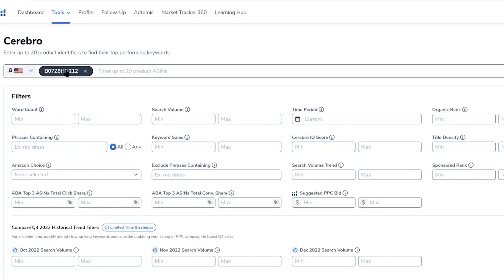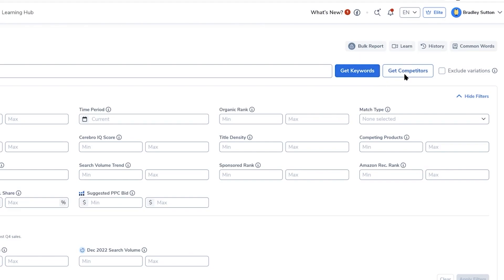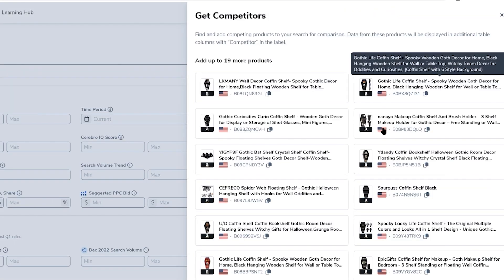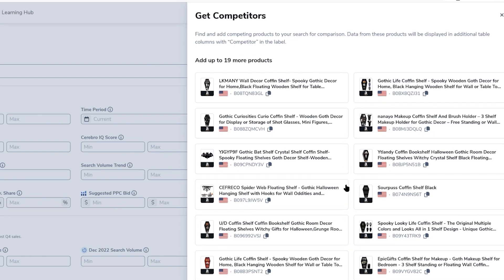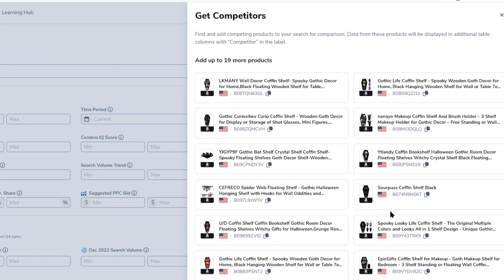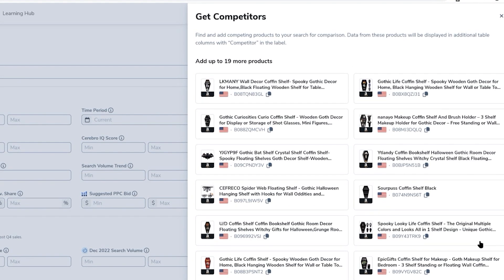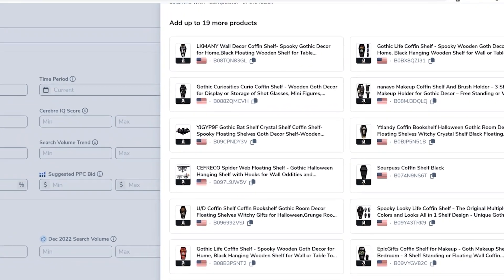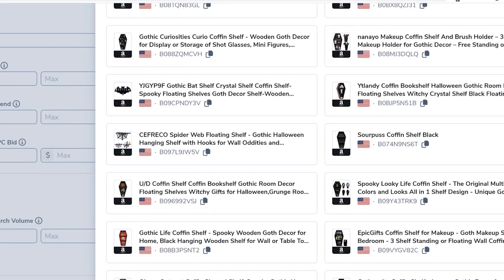How to Find Closely Related Products to any Amazon Product - Cerebro Pro Training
This training video for Amazon sellers will show you how to find closely related products to any Amazon product without having to search for them on Amazon. This type of information is important for any Amazon seller because it shows the top competitors that are targeting the most keywords that you will want to target as well. This video will show you exactly how to find these top competitors so that you can spy on their Amazon keyword strategy. Make sure to use this Amazon keyword research strategy to take your keyword reach on Amazon to the next level!

Keyword Research Masterclass:
Serious Sellers Podcast: